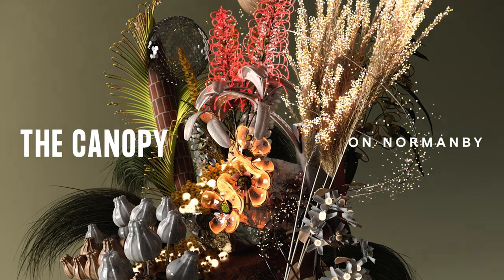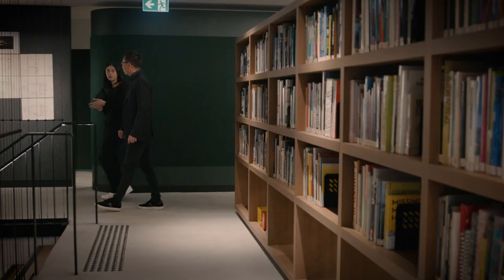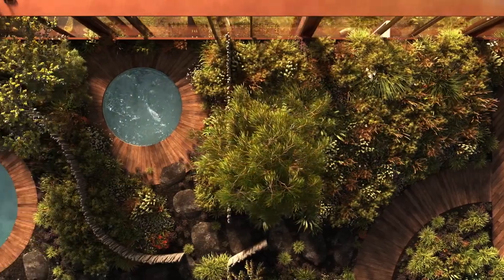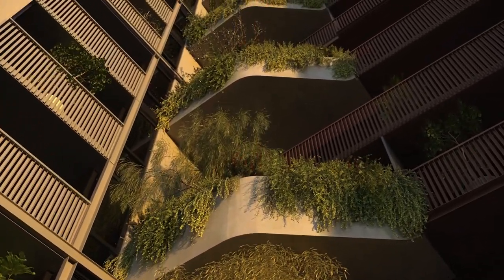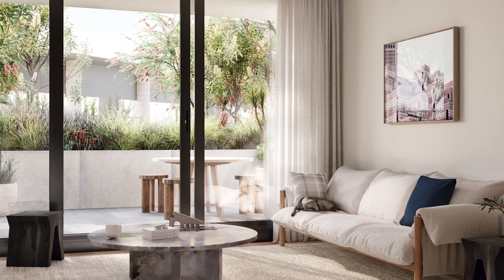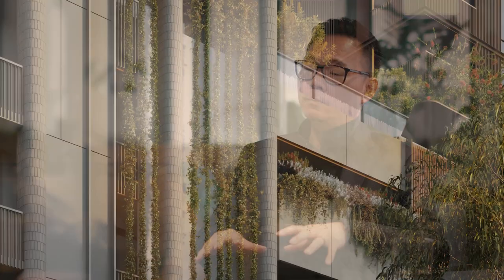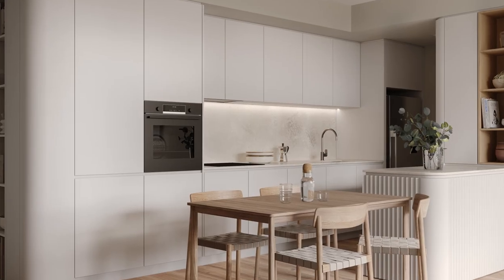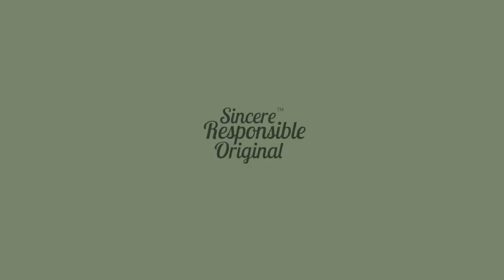The Canopy On Normanby | A Development by Gamuda Land Australia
The Canopy On Normanby
*Key Highlights:*
🔸 213 units of 1, 2, 3 Bedrooms
🔸 272 Normanby Road, South Melbourne VIC 3205
🔸New 3,000sqm park with Melbourne's first urban Miyawaki forest
🔸 Rooftop onsen-inspired spa, BBQ & alfresco dining
🔸 By Reputable Listed Developer Gamuda Land
🔸Only 1.2km to Melbourne CBD
🔸 Within walking distance of South Melbourne Market, Port Melbourne Beach, Albert Park Lake, Melbourne’s CBD and the Arts Precinct
🔸 Tap onto potential growth of Fisherman Bends, Australia's largest urban regeneration
🔸 By 2050, Fishermans Bend is expected to support 80,000 jobs and 20,000 students
🔸 Est 3km - 4km west of University of Melbourne New Campus, opening in 2026
🔸 Only 10% capital outlay, 90% upon completion in est Q1 2026